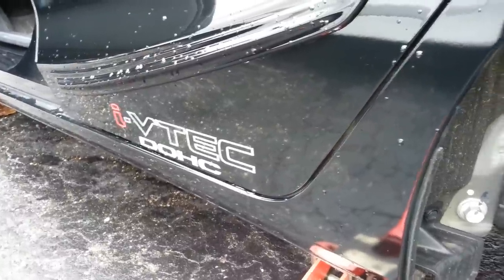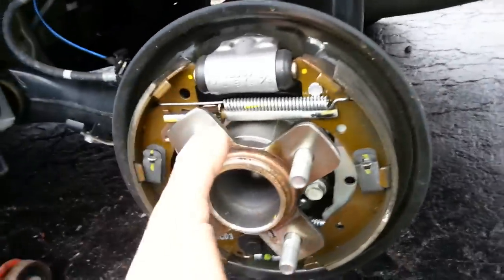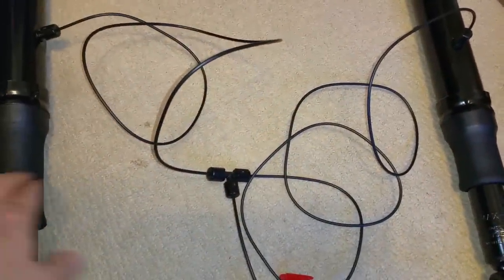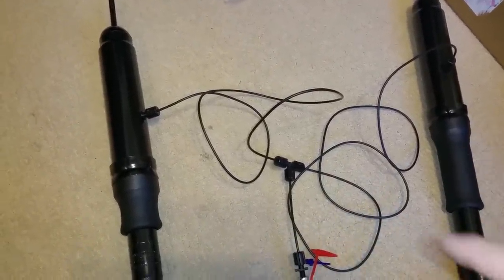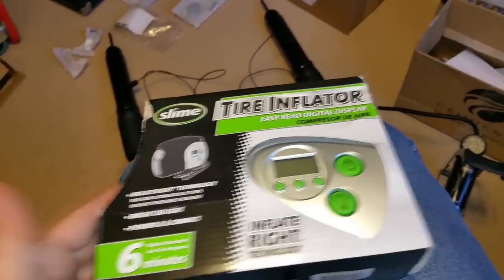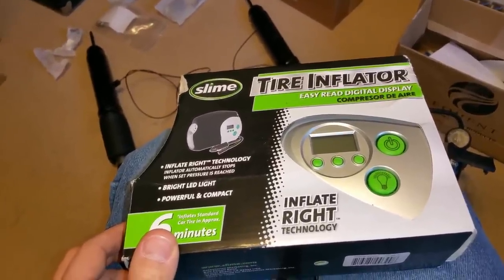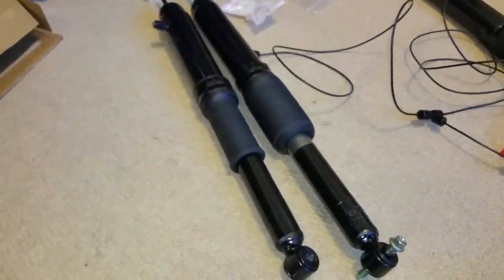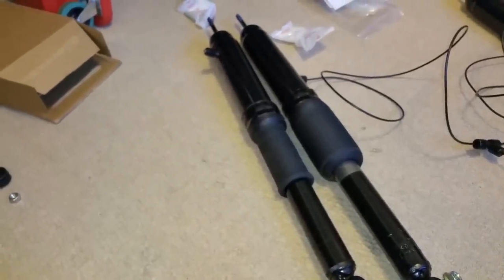2015 Honda Fit EX Monroe Max-Air Rear Shock Mod: Part 01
Part 01 of my rear air shock mod for my 2015 Honda Fit 6MT. GK body style. 3rd generation.

Monroe Max-Air MA811 and MA793 are compared. Fitfreak.com had threads where both struts were used on previous generations. I bought the MA811 thinking they would work for the new body style, turns out they can, but there is a better choice, the MA793. I discuss the installation and modifying the stock air system the shocks come with to better suit my application.

Questions please let me know.